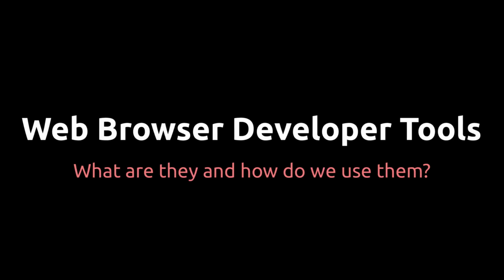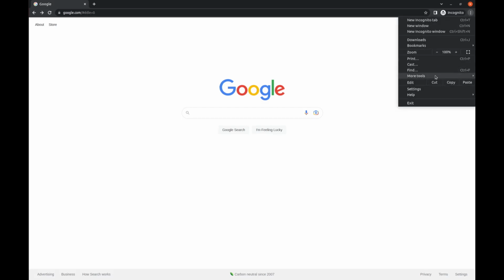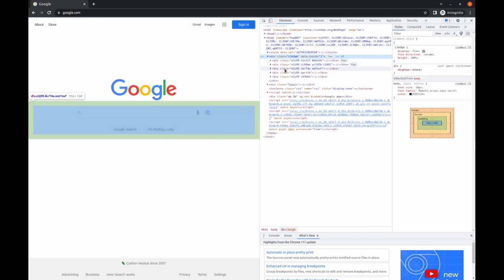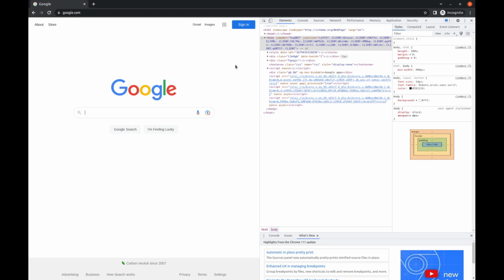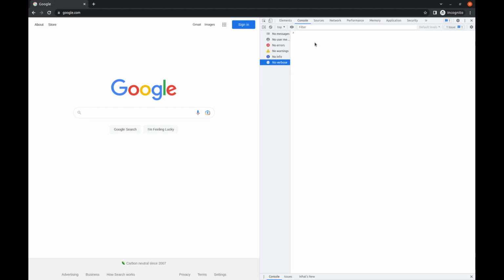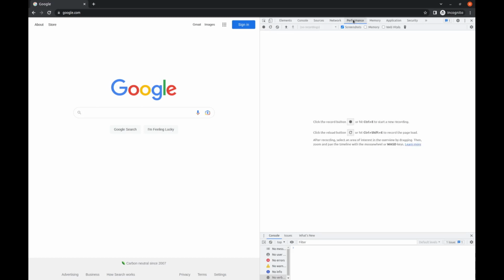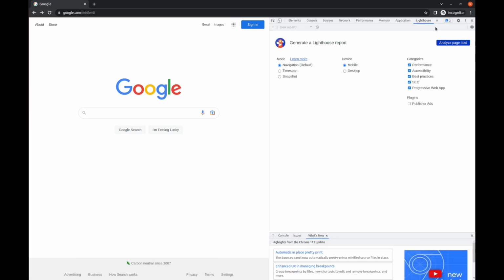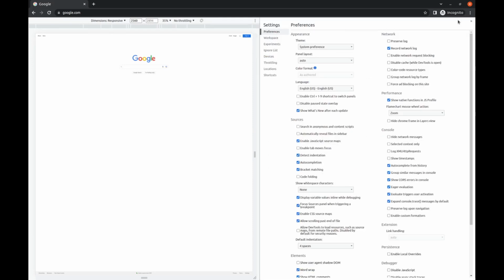Practice - Web Browser Developer Tools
Lesson Description:

We learn how the developer tools built into the Google Chrome web browser can be used for web development.

Terminology:

Web Browser Developer Tools - A series of tools built into modern web browsers (Chrome, Firefox, Safari, etc) to help identify and fix problems with webpages.

Elements Tab (Chrome Dev Tools) - View and edit the HTML elements of a webpage and their associated CSS styles.

Console Tab (Chrome Dev Tools) - Evaluate JavaScript in real-time by typing it in the console. Additionally, any messages from the webpage code will print out in the console, including errors, warnings, developer-generated messages that you've intentionally placed in your code, and more.

Sources Tab (Chrome Dev Tools) - Lists all of the sources for the webpage which includes things like the HTML file of the page, CSS Style Sheets, images, audio files, video files, JavaScript files and more. Additionally, there are tools built into the sources tab which help you debug (find and fix) any JavaScript errors that you've made.

Network Tab (Chrome Dev Tools) - Lists all of the network requests and responses made by the webpage.

Performance Tab (Chrome Dev Tools) - Various tools for helping you find and fix performance problems in your webpage. For example, an animation might be doing too many mathematical calculations and so it's slowing down your webpage. The performance tab will help you find and fix this issue.

Memory Tab (Chrome Dev Tools) - Various tools for helping you find and fix memory problems in your webpage. If you accidentally write bad code, it can grow in size unintentionally and use up more and more of your computer's resources until it crashes your browser or computer. This tab helps you identify those problems.

Application Tab (Chrome Dev Tools) - Lists all of the data stored by the webpage in your browser. For example, you can see cookies in this tab, which allow web servers to identify and track you as you browse their webpages, plus any other data they might want to store temporarily.

Security Tab (Chrome Dev Tools) - Lists any security problems with your website.

Lighthouse Tab (Chrome Dev Tools) - Generates a performance and accessibility report for your webpage. The report gives suggestions for possible improvements in order to make your site faster for users, rank higher in search engines, and maximize accessibility/usability of your site for visually impaired users.

Recorder Tab (Chrome Dev Tools) - Experimental - the Google Chrome development team is currently working on it. Not covered in the course.

Performance Insights Tab (Chrome Dev Tools) - Experimental - the Google Chrome development team is currently working on it. Not covered in the course.

Meme Resources:

(Dr. Evil - One Million Dollars)